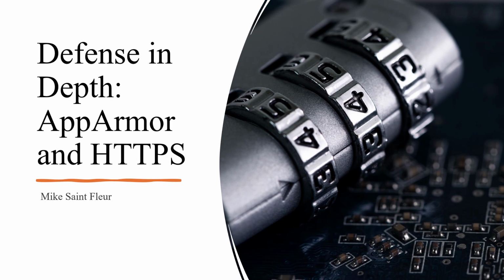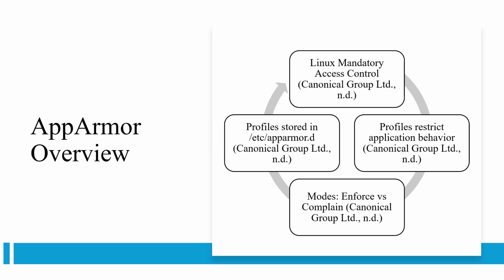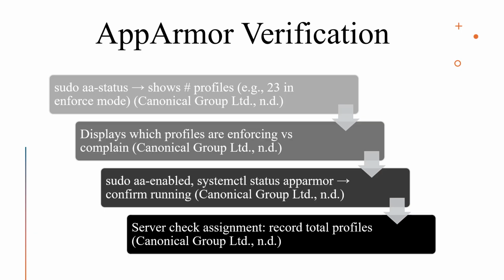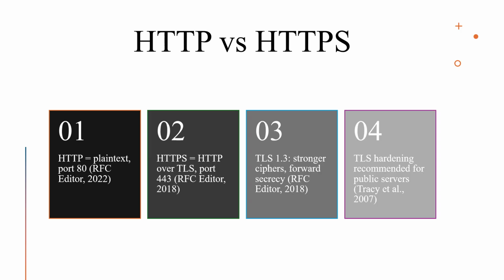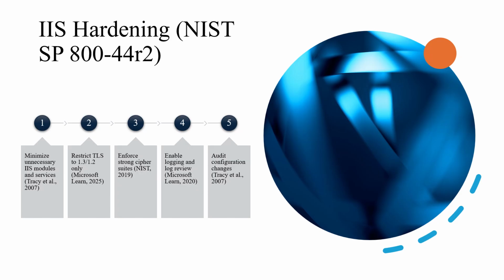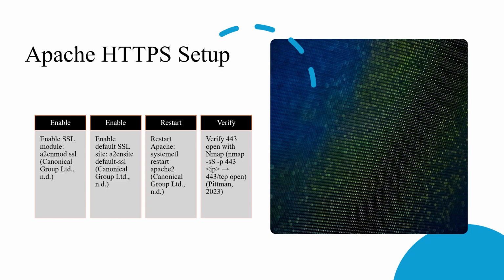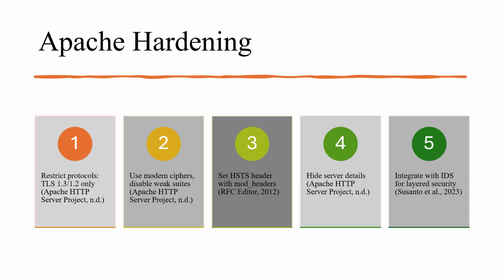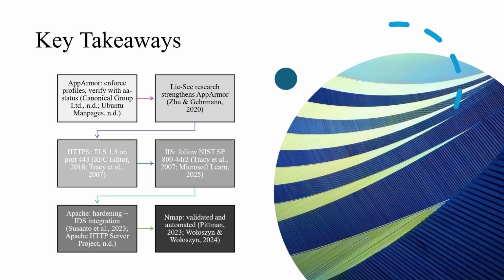AppArmor and HTTPSPresentation